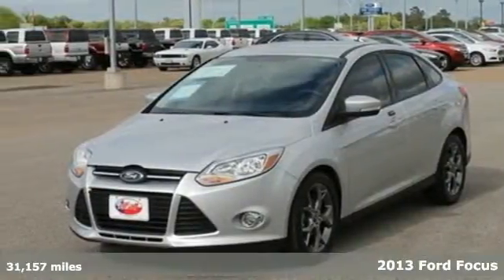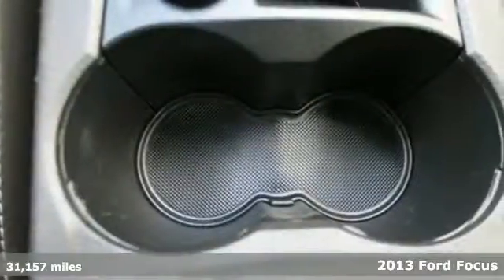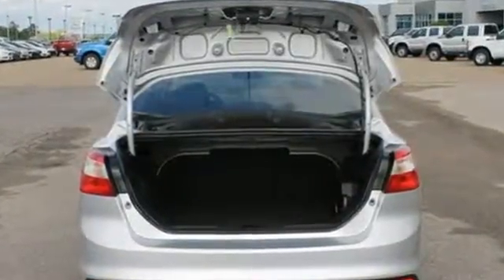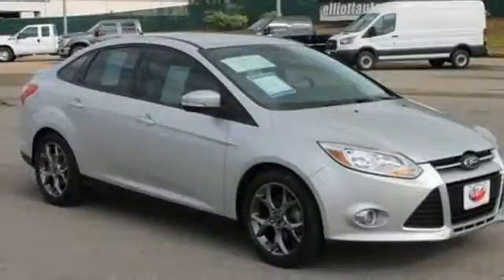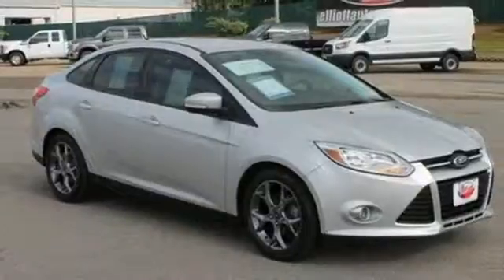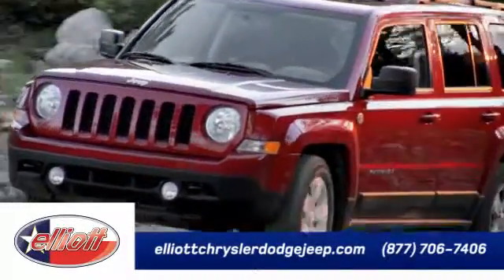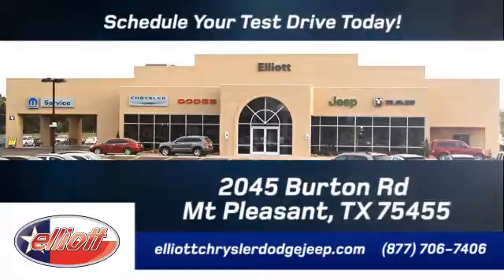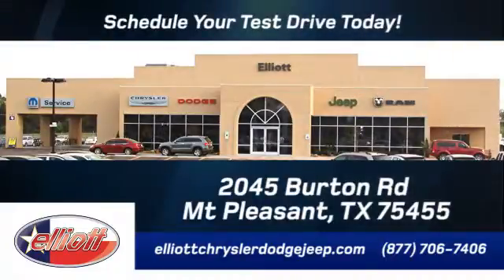2013 Ford Focus Mt Pleasant TX Greenville, TX F3904A - SOLD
Year: 2013
Make: Ford
Model: Focus
Trim: SE
Engine: 2.0L 4 cyls
Transmission: 6-Speed PowerShift Automatic
Color: Silver
Mileage: 31157
Stock #: F3904A
VIN: 1FADP3F25DL151336
Focus SE 4D Sedan 4 cyl 2.0L DGI DOHC 6-Speed Automatic with Powershift FWD Silver Charcoal Black w/Leather-Trimmed Sport Front Bucket Seats Navigation Radio data system Remote keyless entry and Steering wheel mounted audio controls. Wow! What a nice smaller car. This good-looking 2013 Ford Focus has a great ride and great power. I really enjoyed driving it. It's very clean almost new and really fun to drive. Historical track record of longevity on the road. Named a Runner-Up for 2012 Best of the Best Car by AutoWeek. AutocheckA® vehicle history report We also have a great selection of new vehicles available too Excellent financing and extended warranties available Call Email or just come on in to test drive today! We are conveniently located on I-30 just west of the Titus Regional Medical Center on the frontage road ELLIOTT AUTO GROUP~WHERE THE ADVERTISED PRICE IS THE ACTUAL PRICE

Address:
2045 Burton Rd.